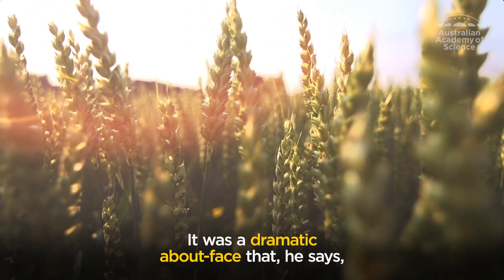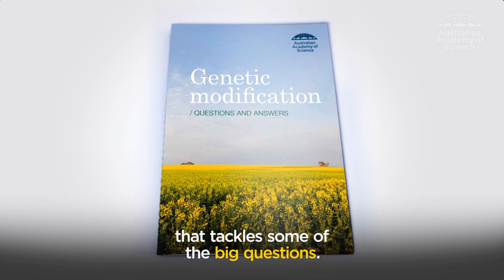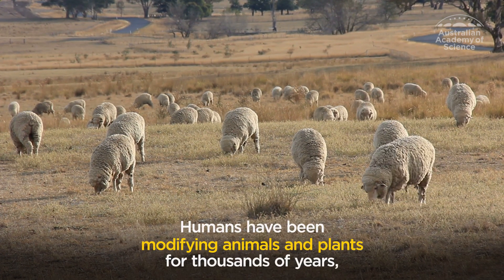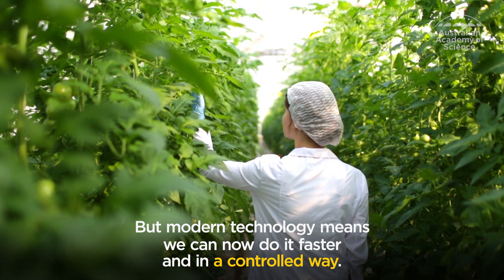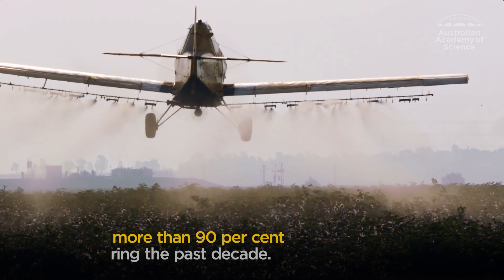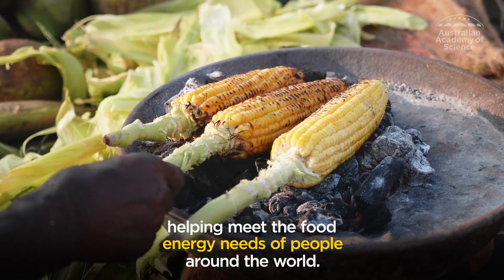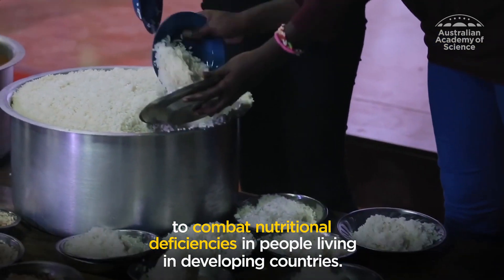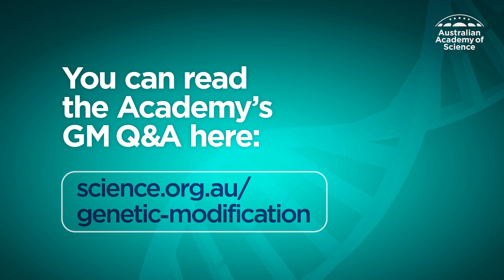Got questions about genetic modification?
We've been modifying the genes of plants and animals for centuries with conventional breeding methods—what's different about modern genetic modification? The Australian Academy of Science has released a booklet to explore the science and answer your questions